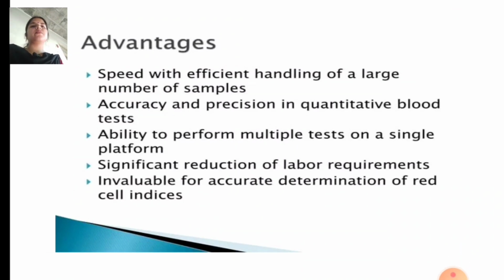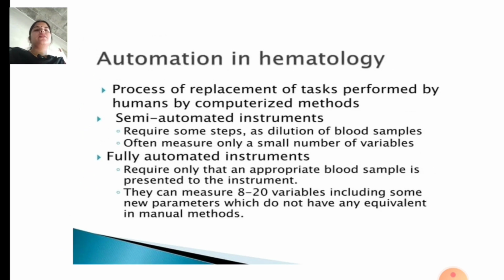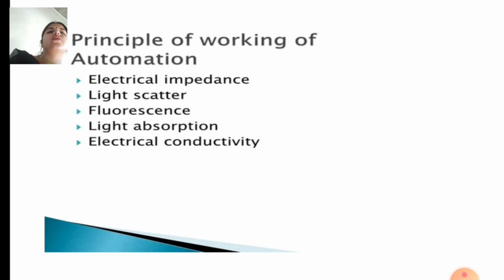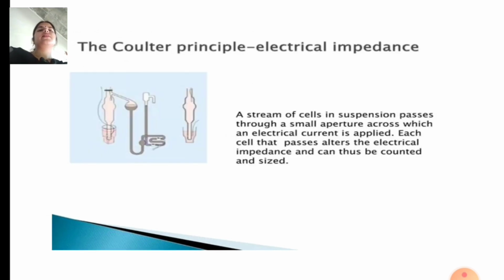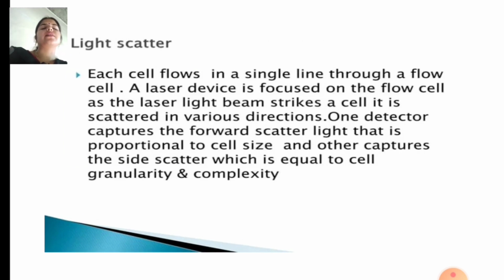Automation in Heamatology by Himani sharma D.pharma/Dmlt